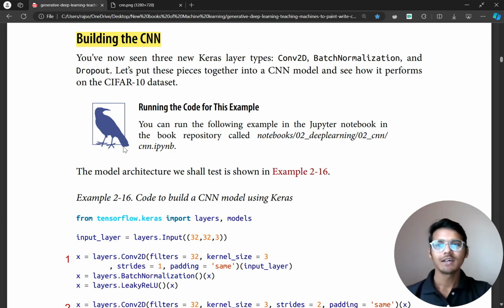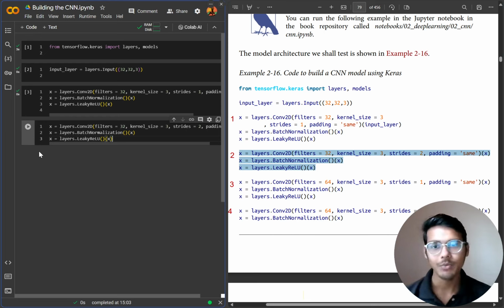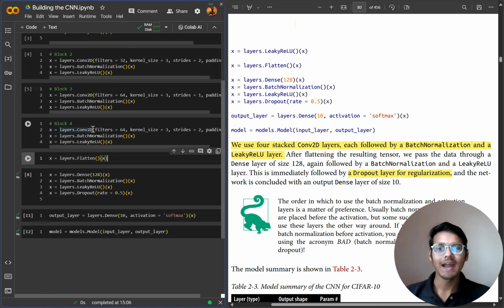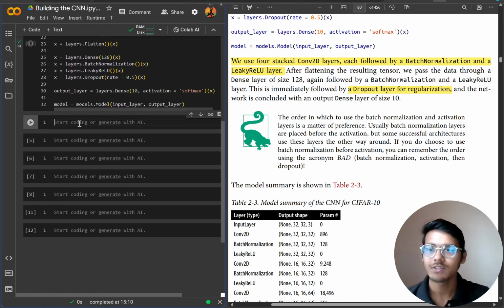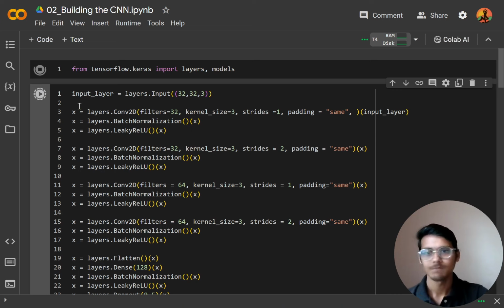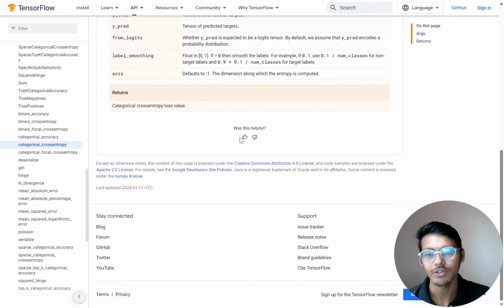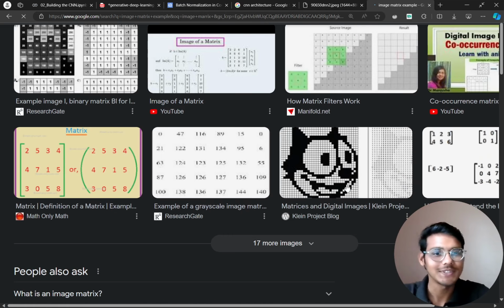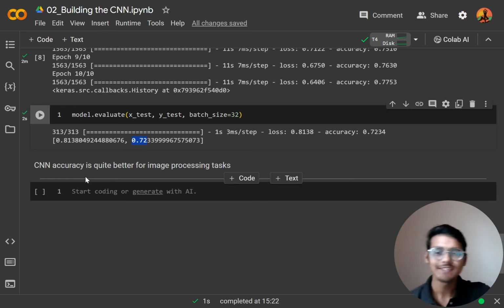Build your first CNN Model | Master The Game Of AI - 5 | Generative Deep Learning for building LLMs